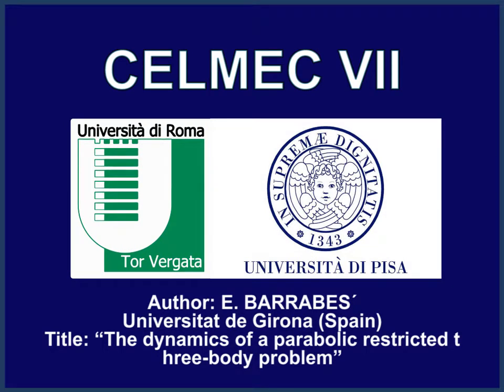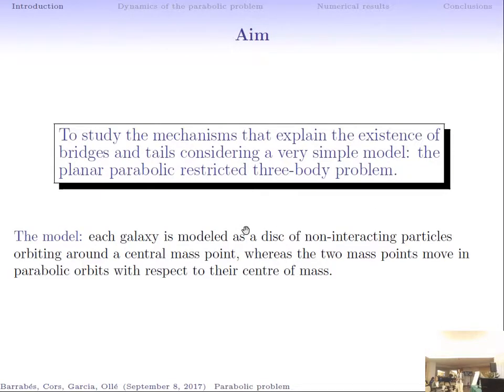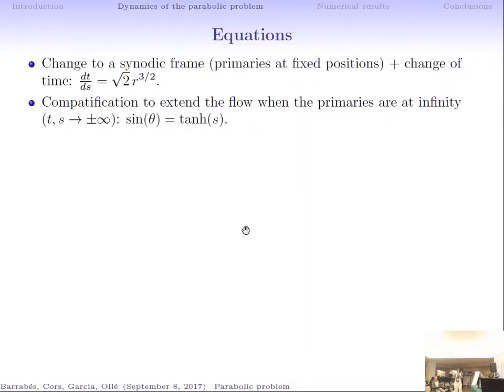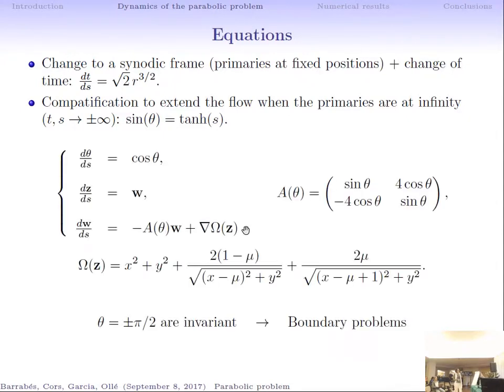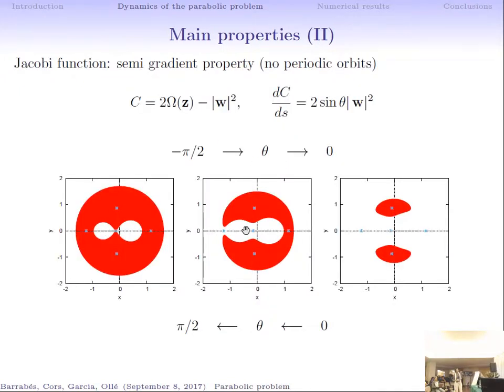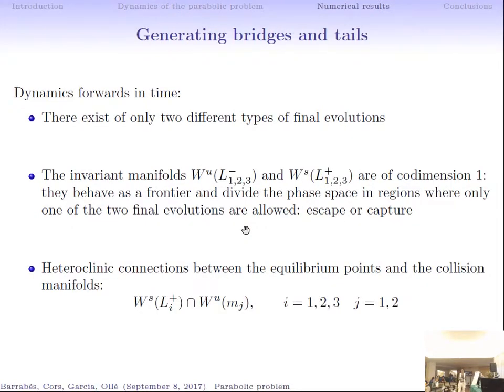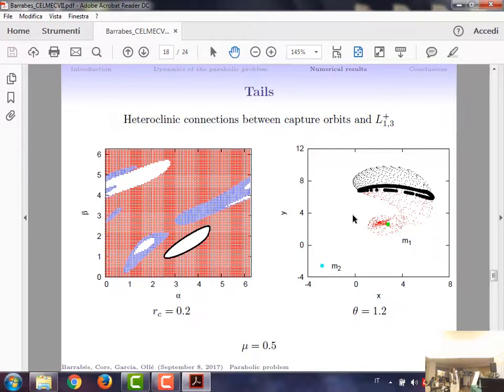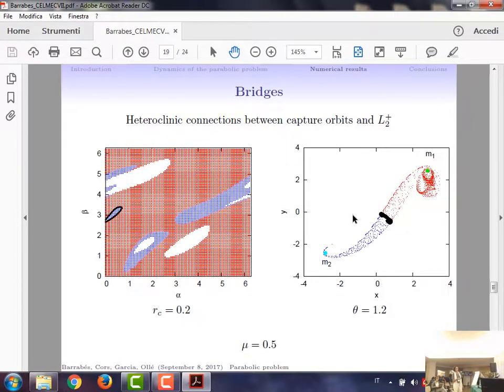E. Barrabes “The dynamics of a parabolic restricted three-body problem”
Abstract. We consider the motion of an infinitesimal mass under the gravitational influence
of two masses moving in parabolic orbits and in the same plane. The main features of
the problem are the gradient-like character, the Hill’s regions, and the invariant manifolds
associated to the equilibrium points. From them, we describe the final evolutions of the
solutions, forward and backward in time.
This model can be used to understand, at a basic level, the effect of a close encounter
of two galaxies. Such a close encounter may cause a significant modification in the mass
distribution. Taking into account just one particle within one galaxy, after the close
encounter, the particle may jump to the other galaxy or escape. We study in the frame of
the planar parabolic problem, the mechanisms that allow to explain the different behaviors.
Furthermore, after a close encounter of two galaxies, brigdes and tails can be seen between
or around them. A bridge would be a spiral arm between a galaxy and its companion,
whereas a tail would correspond to a long and curving set of debris escaping from the
galaxy. We use the model to a mechanism that explain the formation of bridges and tails.
Joint work with Josep M. Cors, Merc´e Oll´e and Laura Garcia.